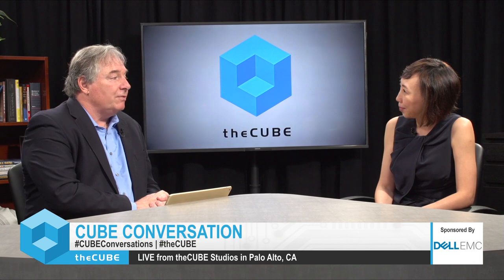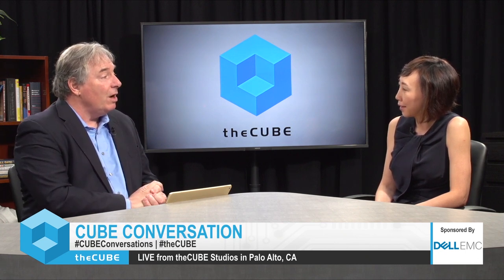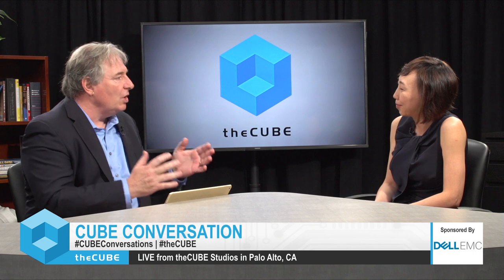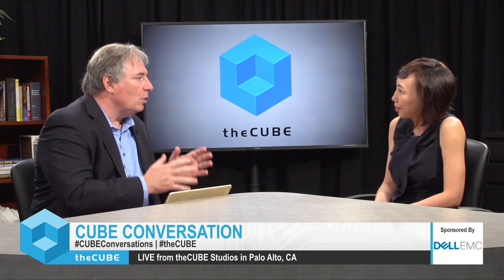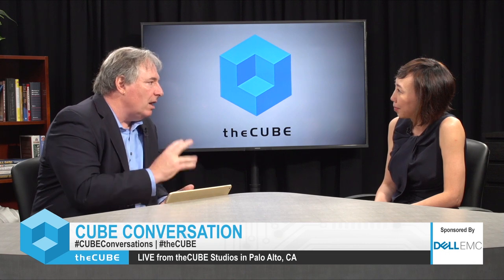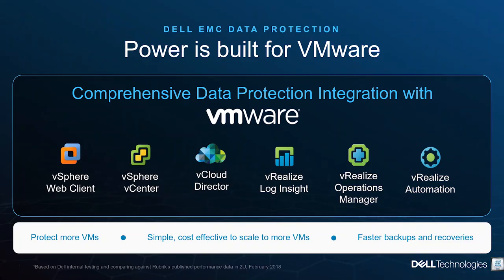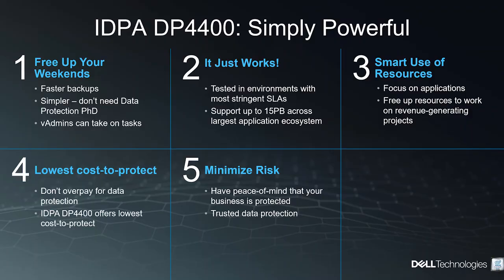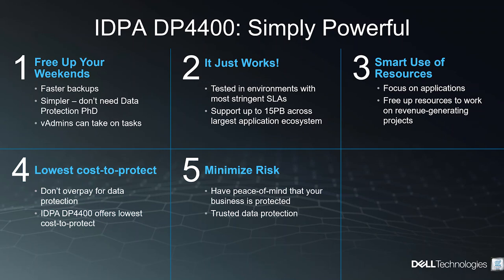Dell EMC Next-Gen Data Protection